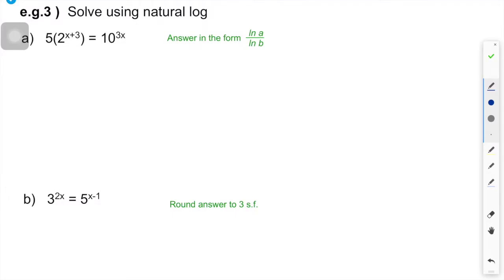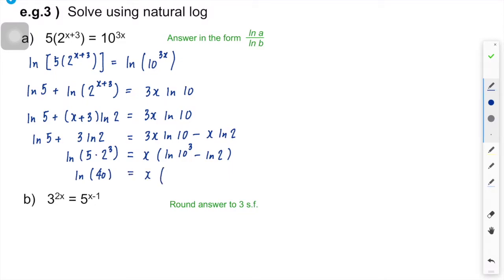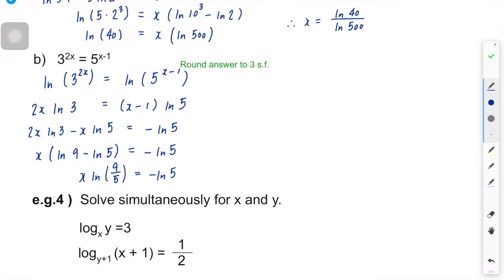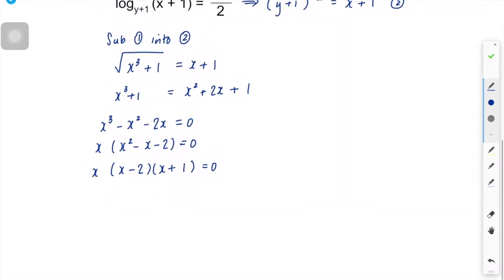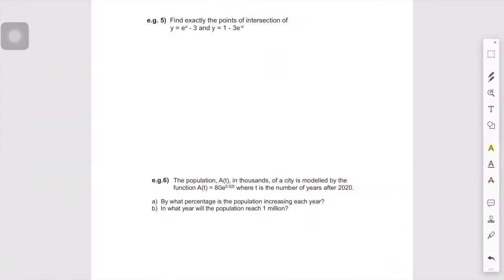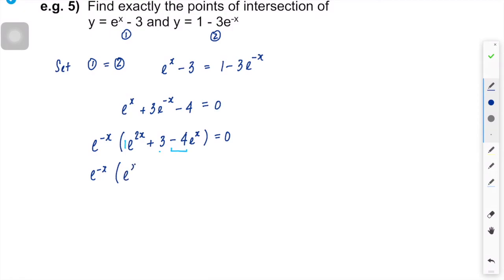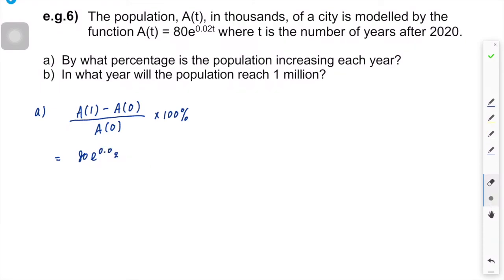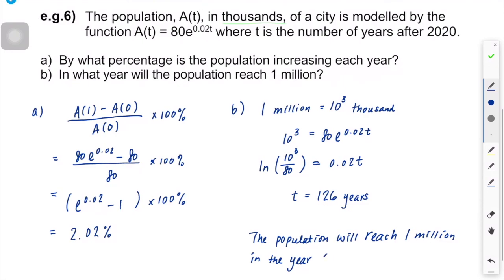IB MAA HL Lesson 57 Part 2